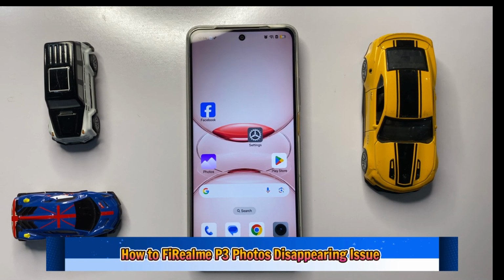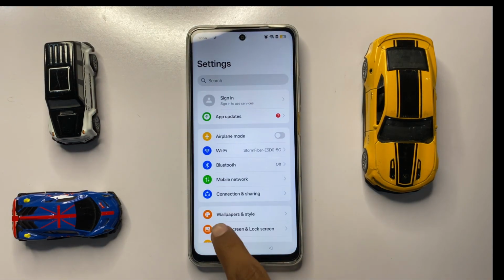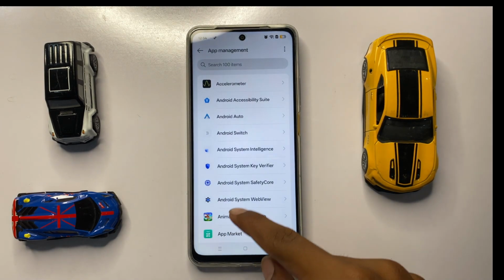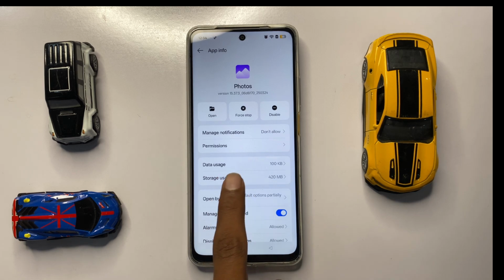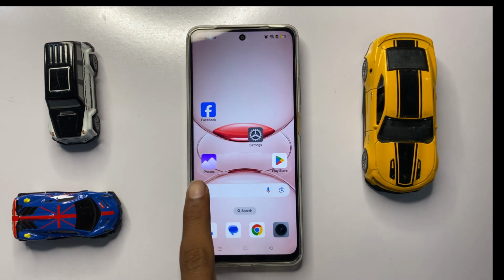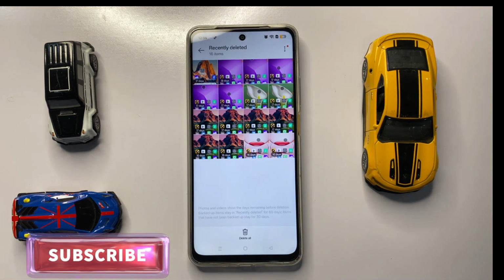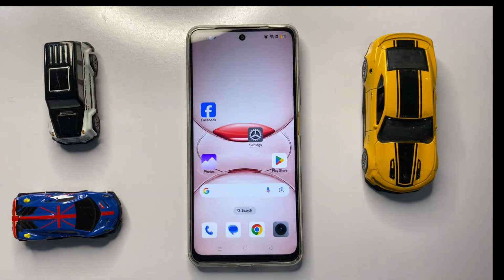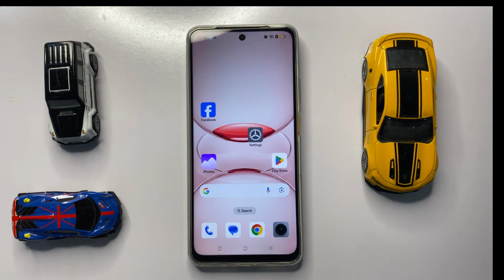How to Fix Realme P3 Photos Disappearing Issue